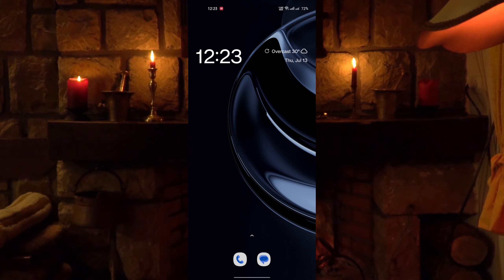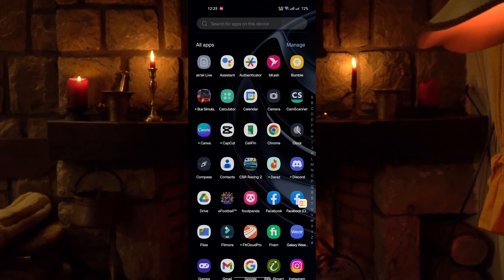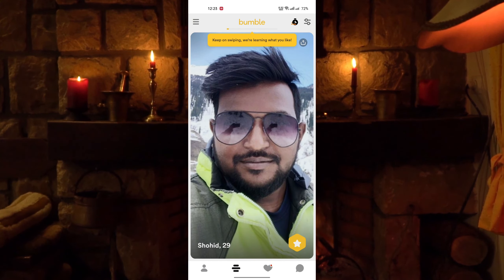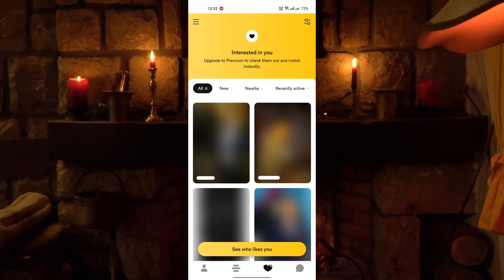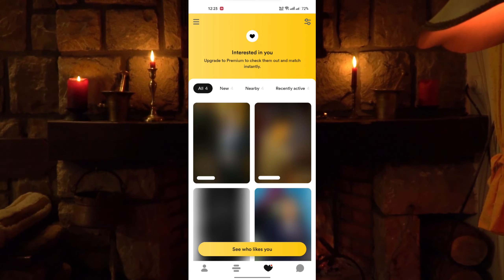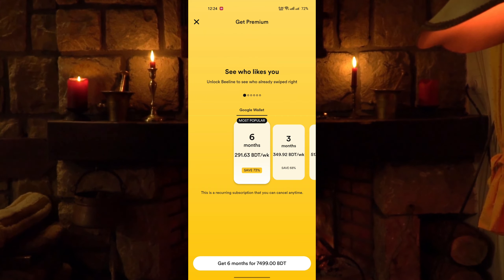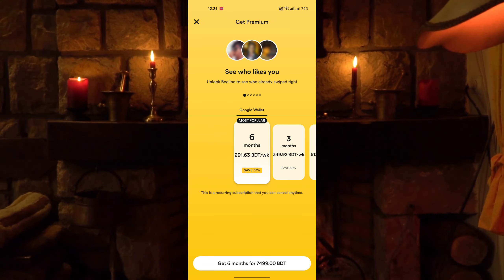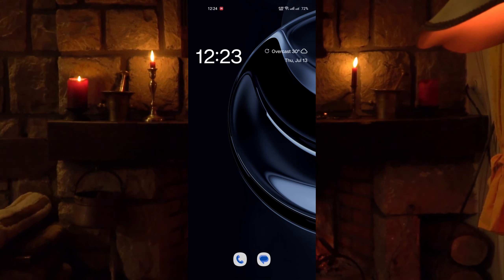How To See Who Liked You on bumble For Free (WITHOUT PAYING) | 2024 Easy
Learn How To See Who Liked You on bumble For Free (WITHOUT PAYING) in 2024!

Are you tired of the mystery surrounding your Bumble likes? In this video, we'll reveal a secret method that allows you to see who liked you on Bumble without paying for a premium subscription. Yes, you heard that right – you can access this feature for free!

✅ What You'll Discover in This Video:
-The step-by-step process to uncover your secret admirers on Bumble
-Tips for optimizing your Bumble profile and increasing your likes
-A breakdown of Bumble's premium features versus the free method
-Real success stories from Bumble users who've tried this technique